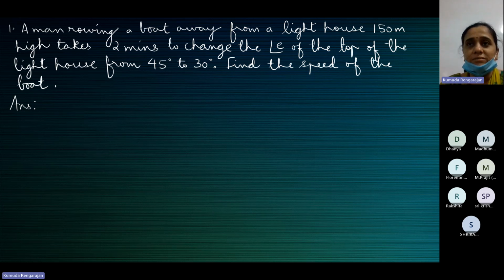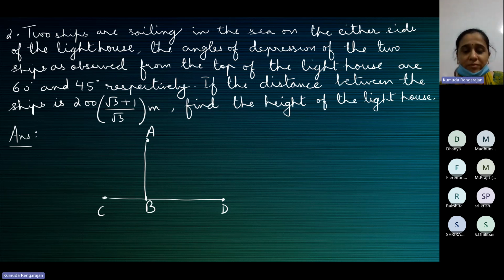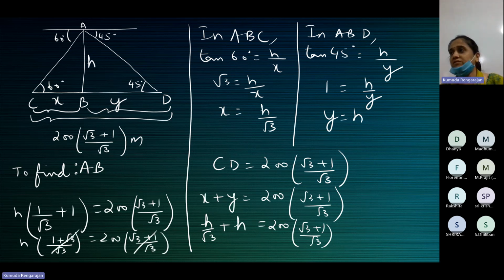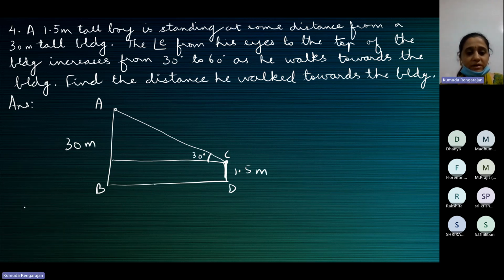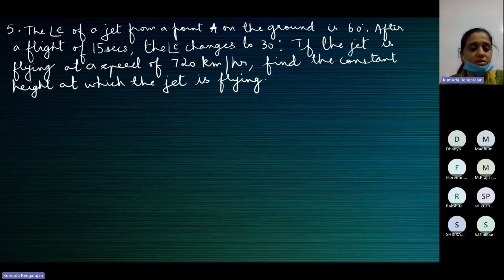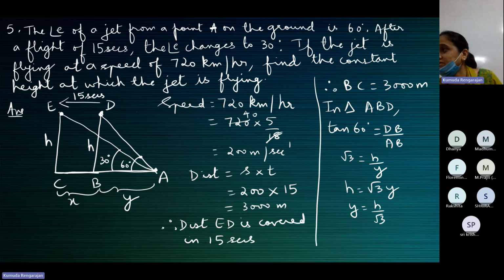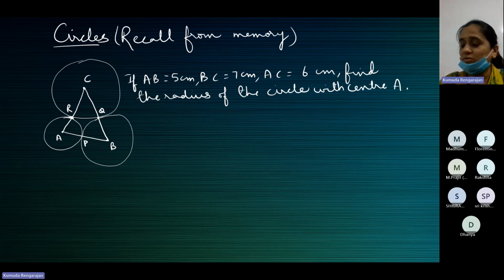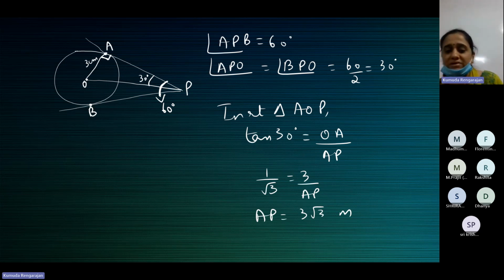CBSE-X-Some Applications of Trigonometry-Session-2(22/10/2023)